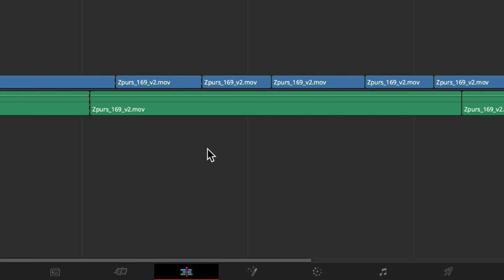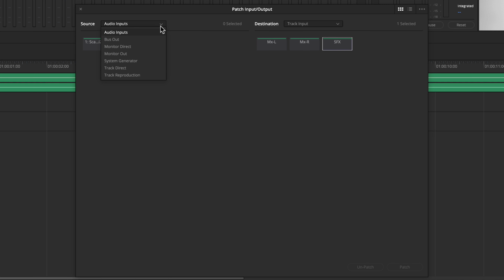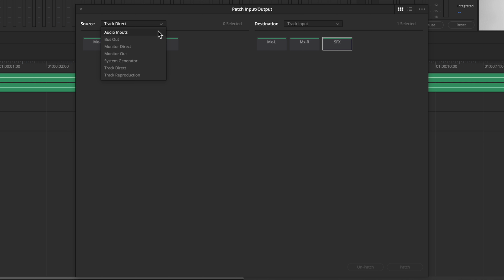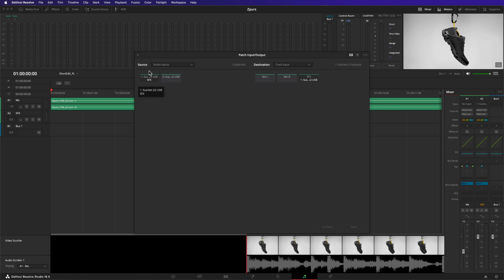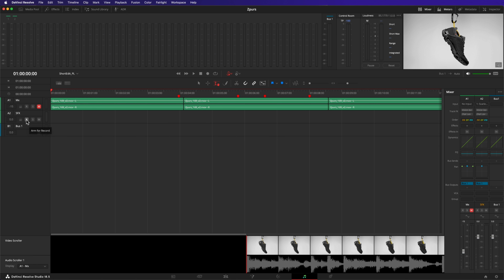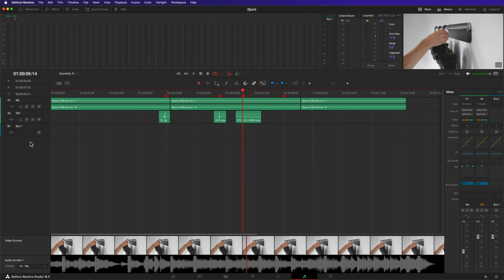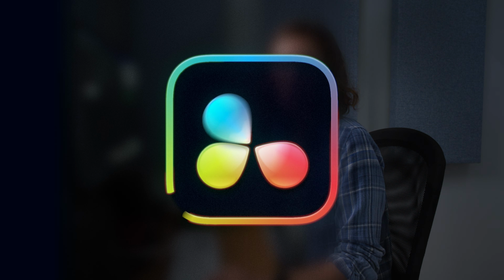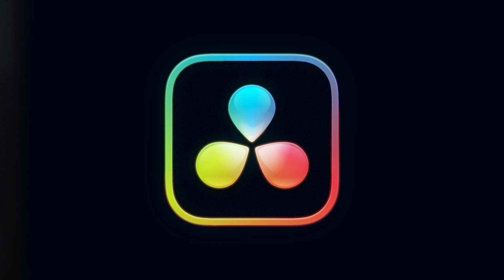RECORD Audio DIRECTLY into your TIMELINE - DaVinci Resolve 18.5 Fairlight Tutorial How To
Want to know how to record audio, VoiceOver, dubbing and foley directly into your timeline in DaVinci Resolve? It's easy to do on the Fairlight page. This video will show you how.

00:00 Introduction
00:06 The Good Stuff!
03:49 Additional Settings
05:08 Conclusion

Created by Team 2 Films.